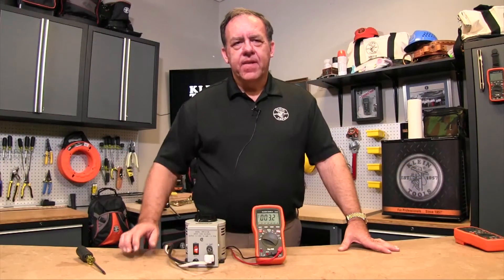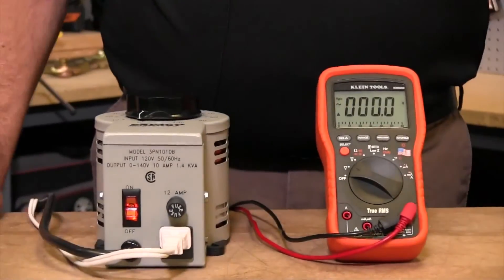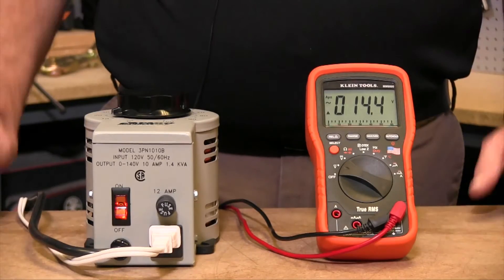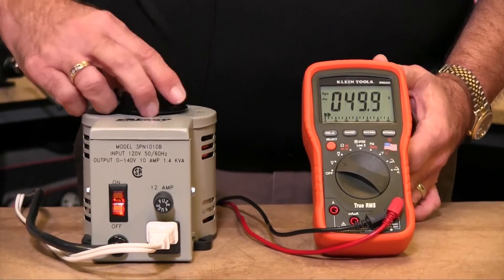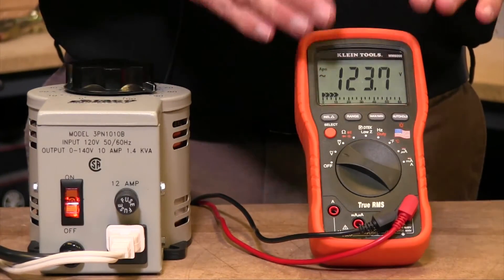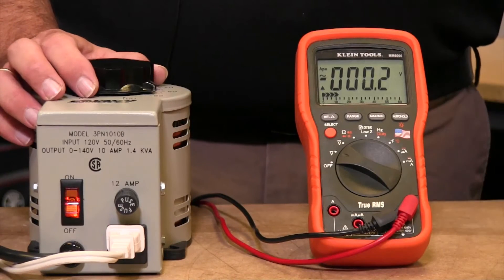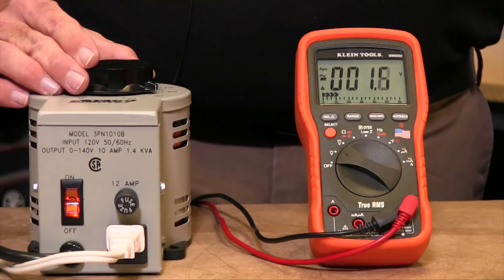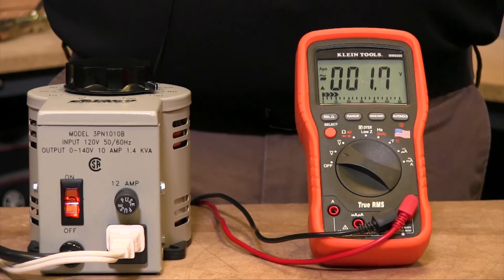How To Use The Basic Meter Function (Relative)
The relative button zeroes out the reading on your meter. This video shows you how and why to use this function. For more on our test & measure products,